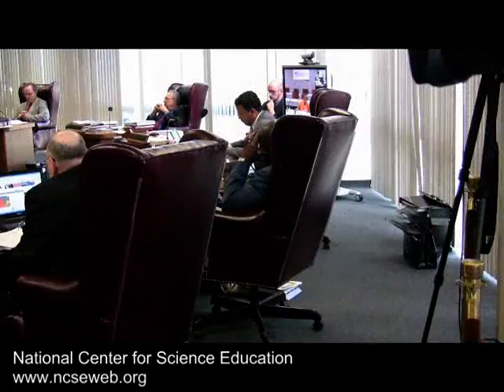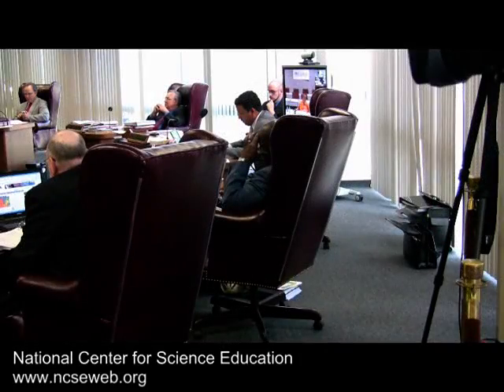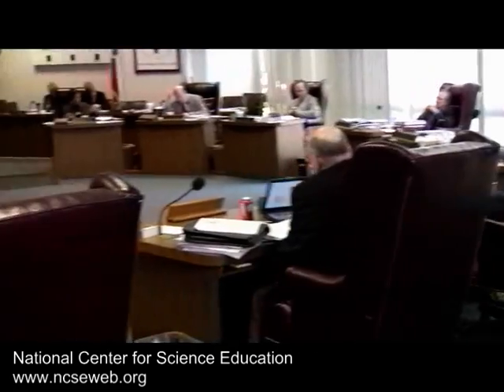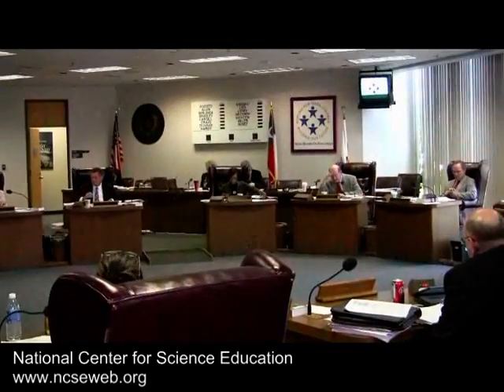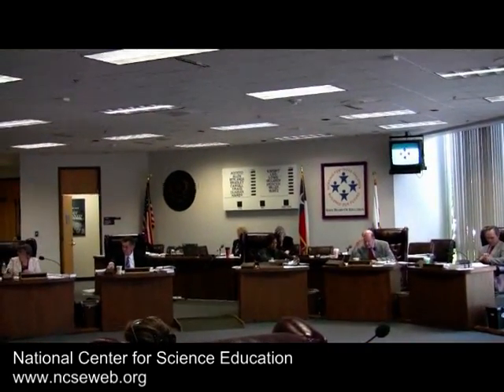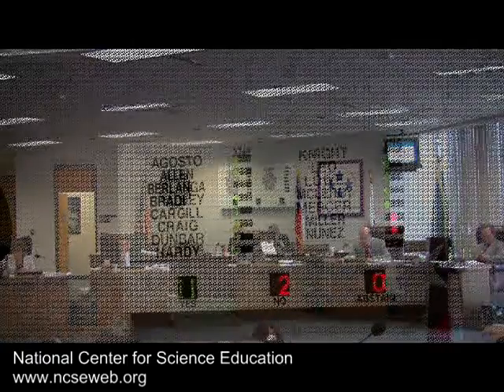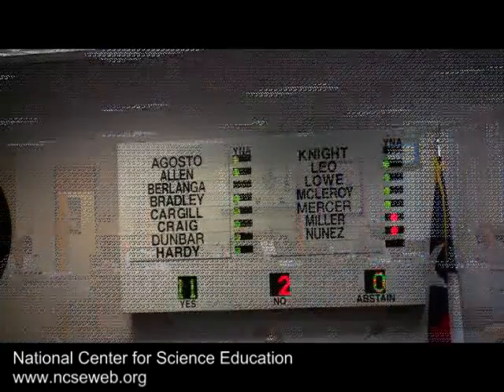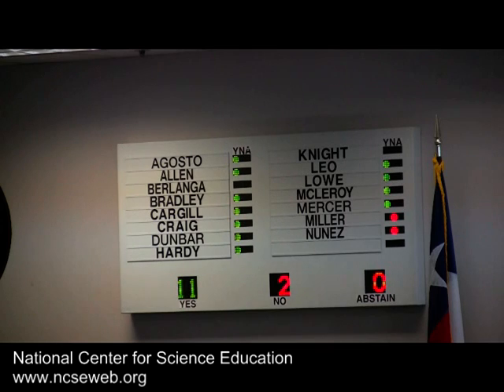Cargill: The universe isn't expanding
Board member Barbara Cargill is bullish on the "new and improved" Earth Science standard which strikes the phrase "the concept of an expanding universe that originated 14 billion years ago" and replaces it with more nebulous wording that, says Cargill, "leaves it up to [students and teachers] to discuss how many billions of years".